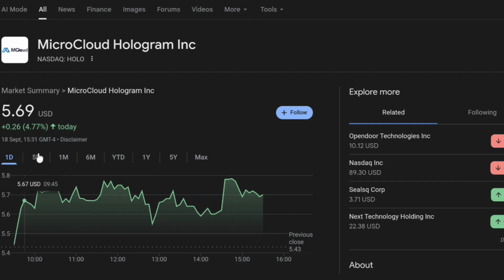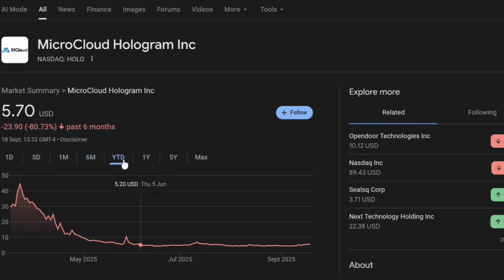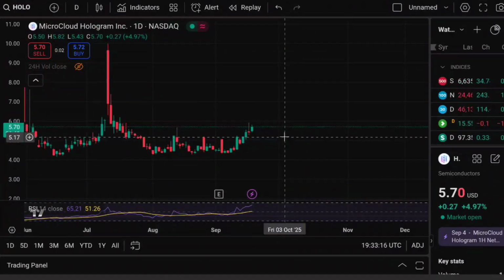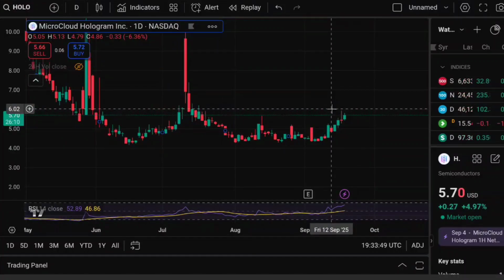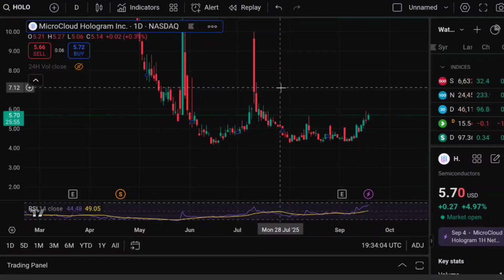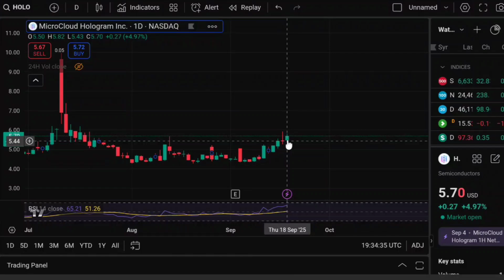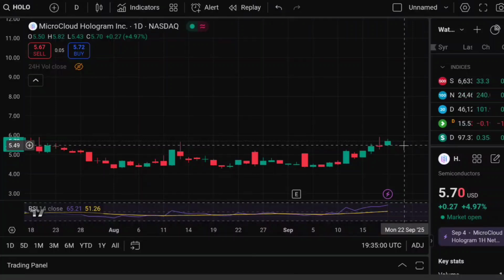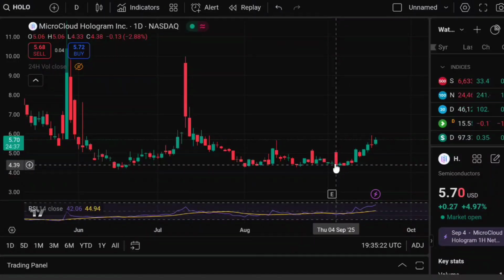🚀 HOLO Stock Breakout? | Huge Upside Potential Ahead!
In this video, we take a deep dive into HOLO stock (MicroCloud Hologram Inc.), breaking down the latest price action, key support and resistance levels, and potential breakout scenarios. With growing momentum in the market, could HOLO be setting up for a huge upside move?

📊 What You’ll Learn in This Video:

HOLO stock chart analysis

Critical price levels to watch

Potential breakout or pullback scenarios

Short-term vs long-term outlook for HOLO

Whether you’re a day trader looking for momentum plays or an investor seeking high-upside opportunities, this analysis will help you better understand where HOLO stock might be headed next.